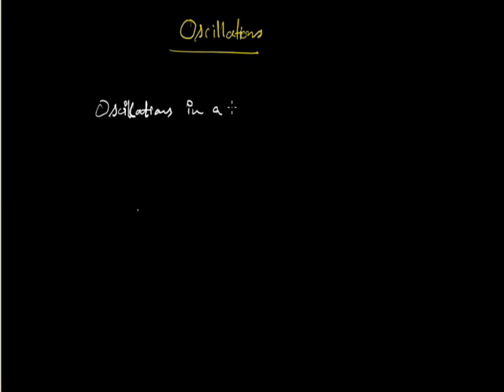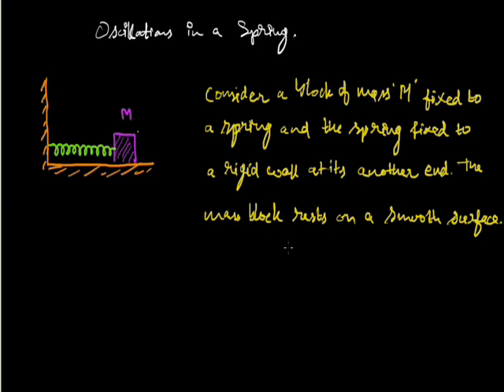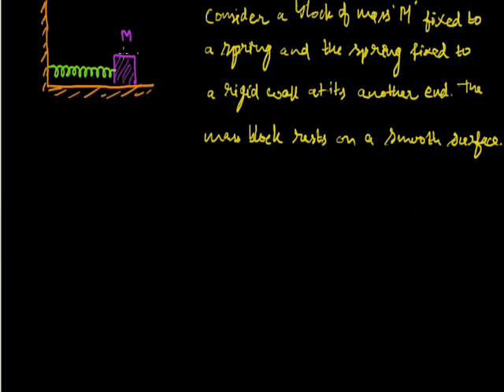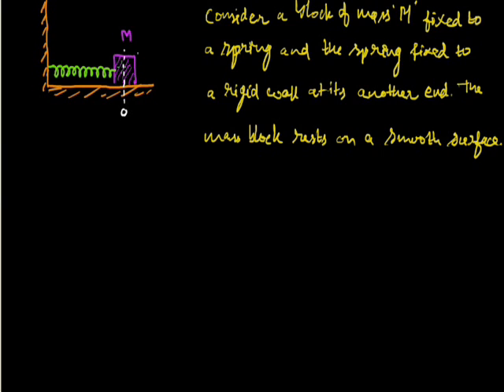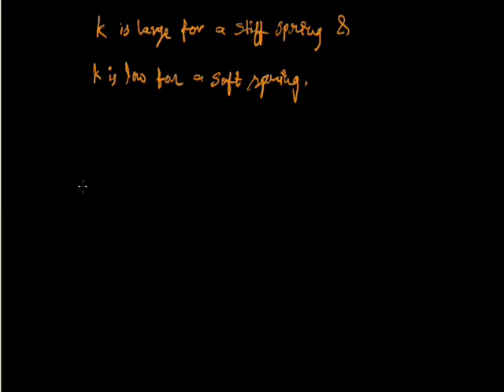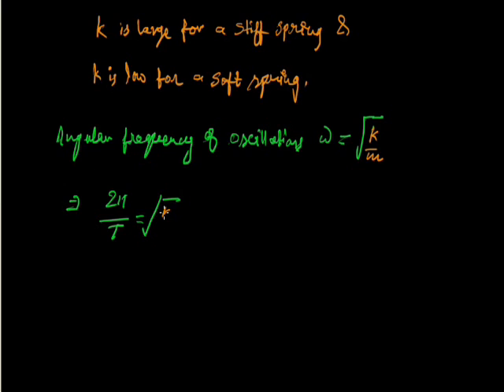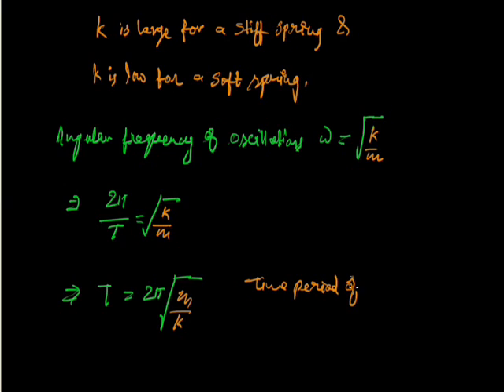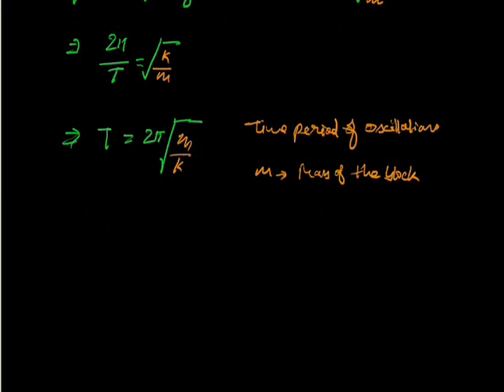Oscillations 005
Energy in SHM grade xi